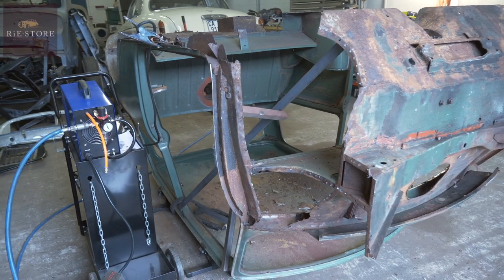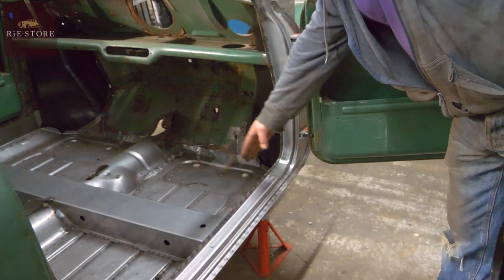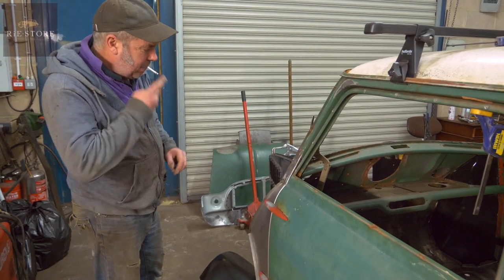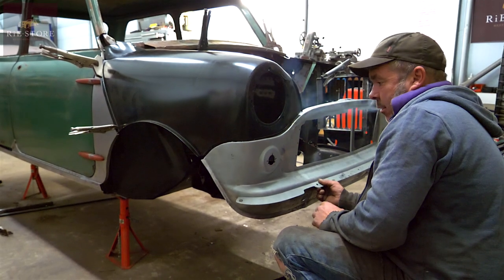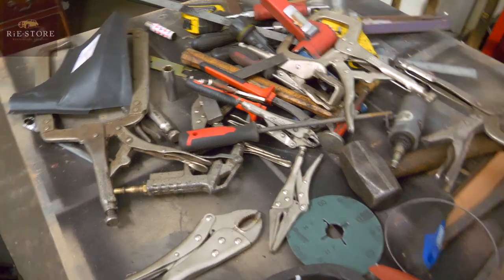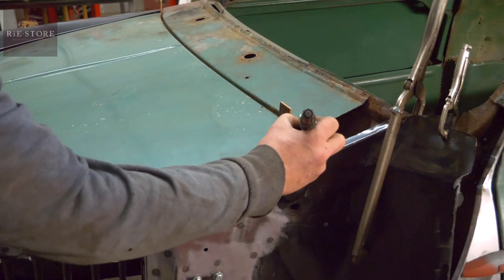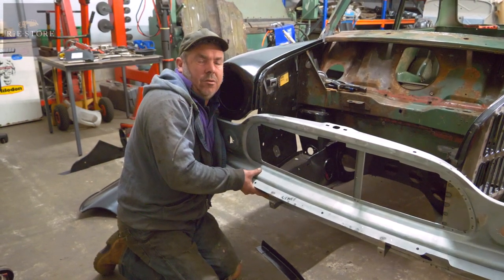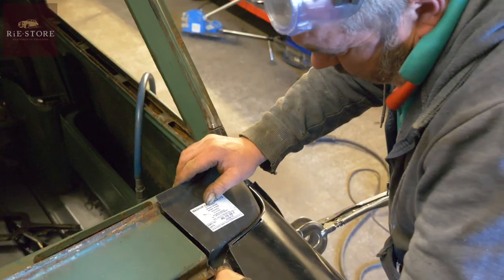Front end panels - 1963 Mini Cooper 997 / ep003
This week we are starting to rebuild the front end of a 1963 Mini Cooper 997.